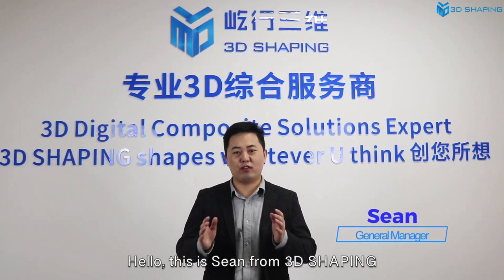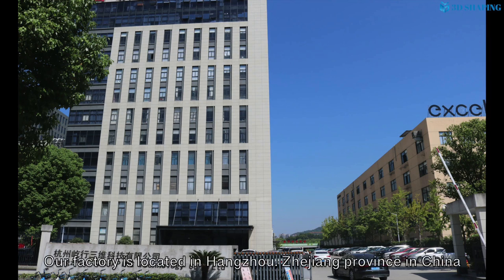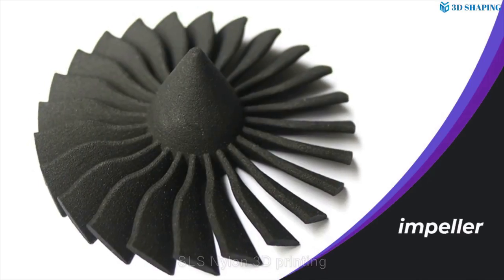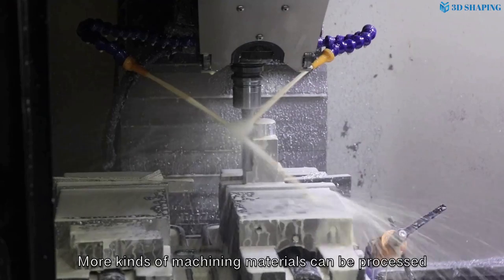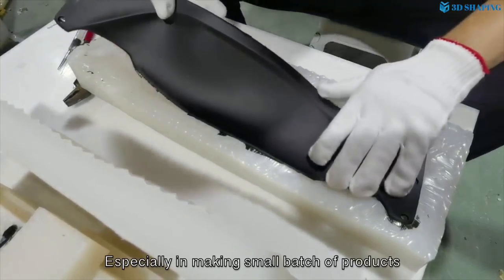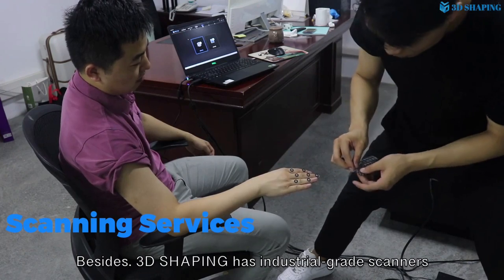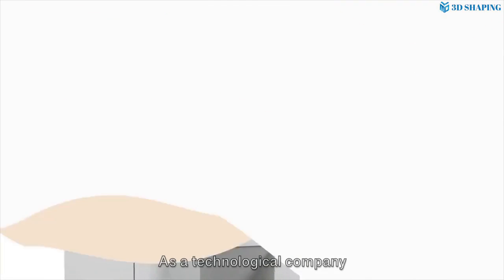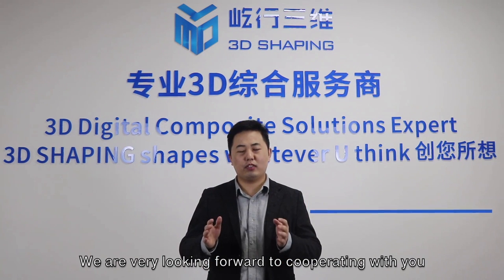Comprehensive Design and Production ODM and OEM Rapid Prototyping Factory and Supplier丨3D SHAPING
3D SHAPING, best rapid prototyping manufacturer, turns your ideas into reality quickly, accurately and at a great price! We are committed to providing customized and composite services to our customers through 3D design, 3D printing, CNC machining, vacuum casting and injection molding. Six years of professional experience in the field of rapid prototyping, our company is capable of dealing with various and complex problems.

Till now, we have already produced more than one million parts and delivered our products to more than 50 countries, by accessing to more than 10 different technological processes and 100 different materials, With a team of excellent technicians and engineers, accompanied by universal design software and advanced equipment, such as high-definition 3D scanners, different types of best resin 3D printers, multi-axis CNC machining machines, and precise injection molding machines, we can provide you with first-class whole-process services, ranging from modeling design, process control, to manufacturing.